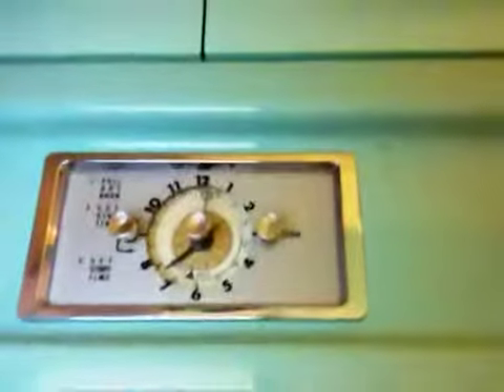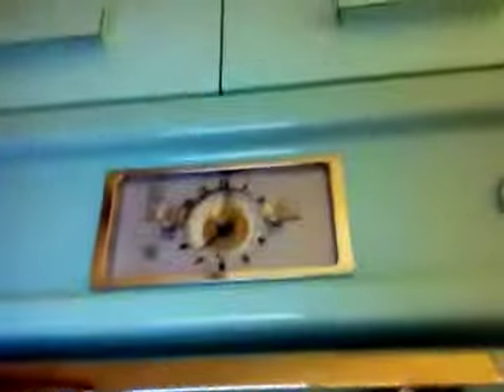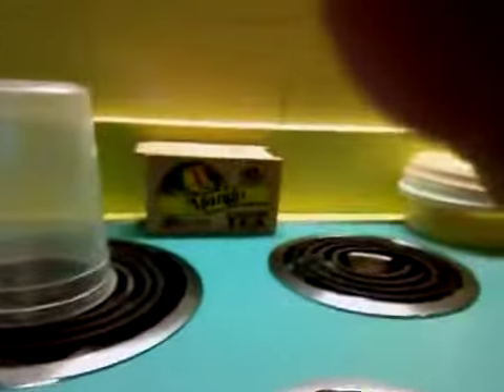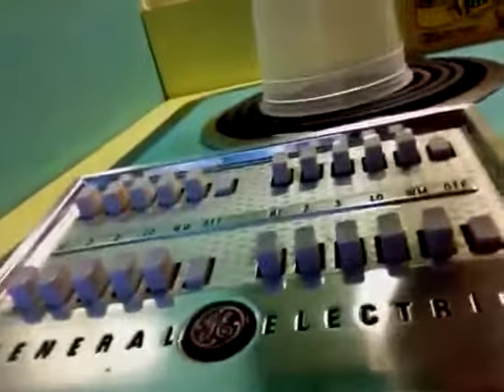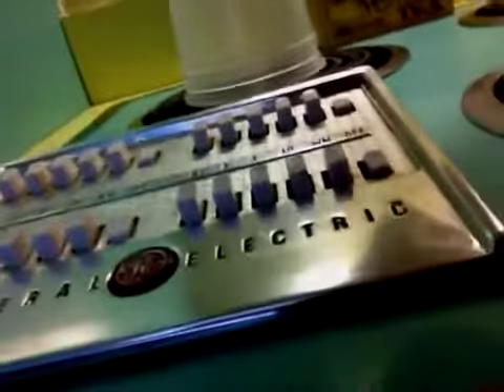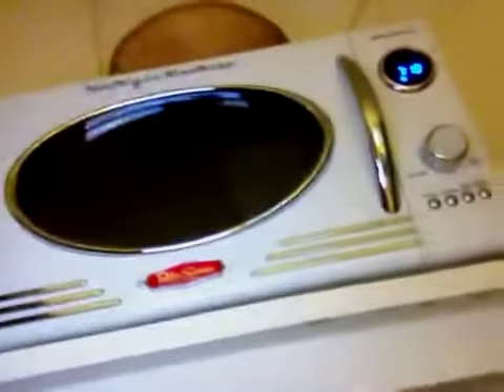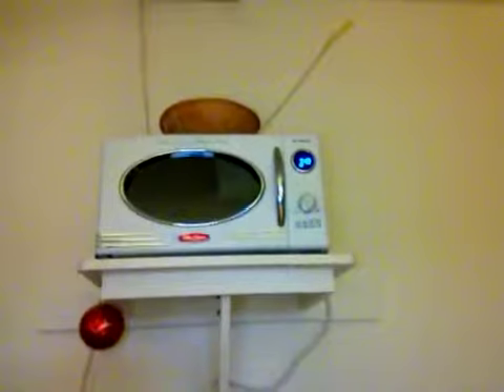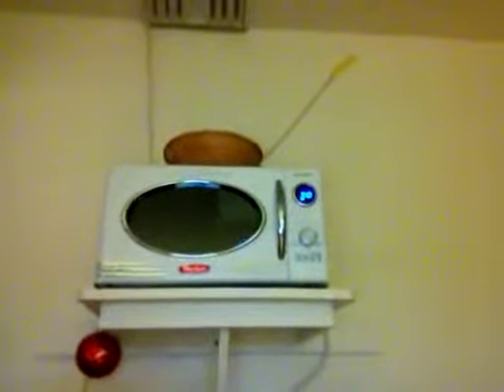my retro turquoise kitchen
My house has an 1957 kitchen.  Luckily the former original owner preserved it as best he could.  I was thinking of gutting it when I bought the house, but I'm very glad I didn't because it's so functional.